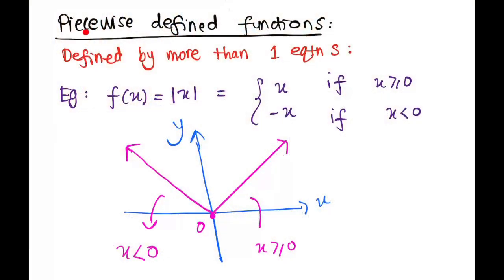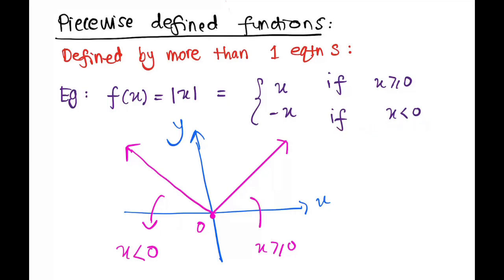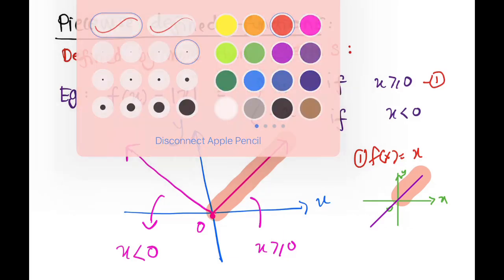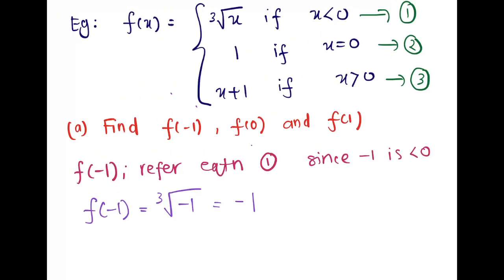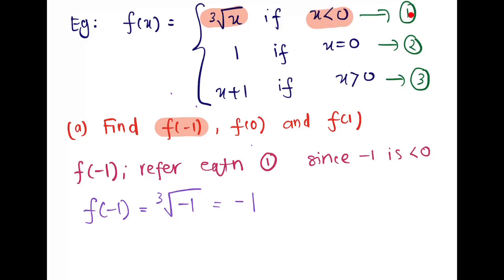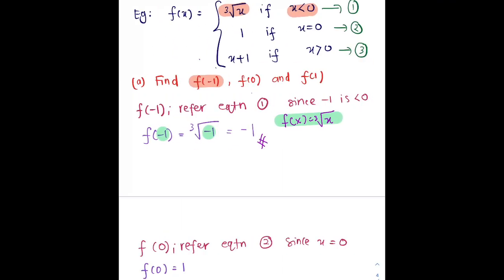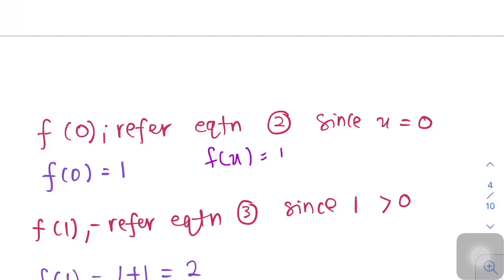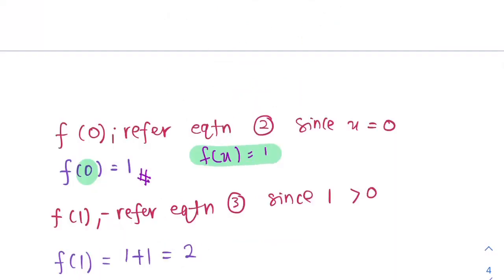MAT0114: CHAPTER 2.3 GRAPHS OF FUNCTIONS (PART 2)